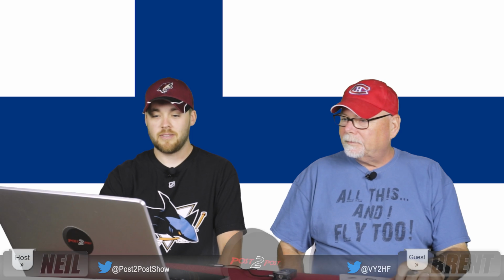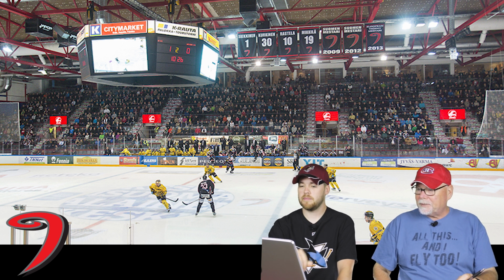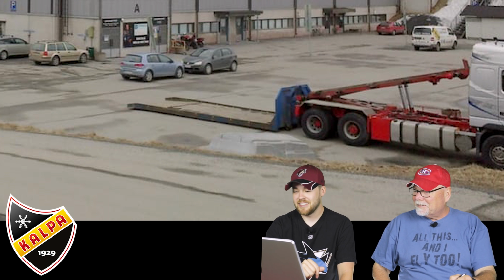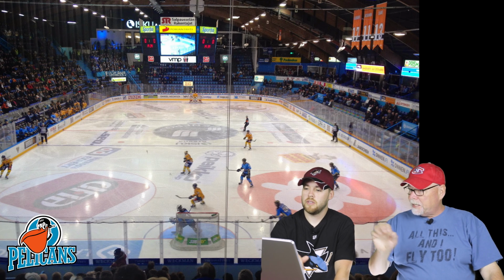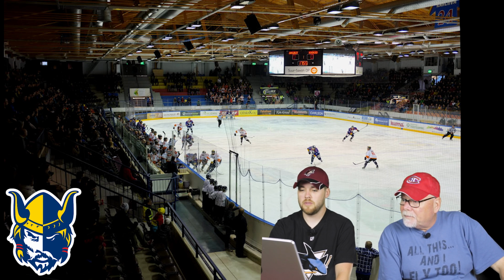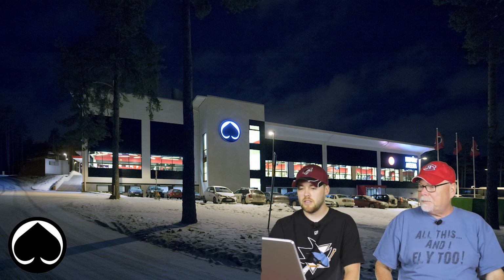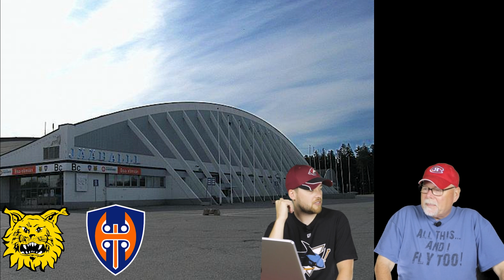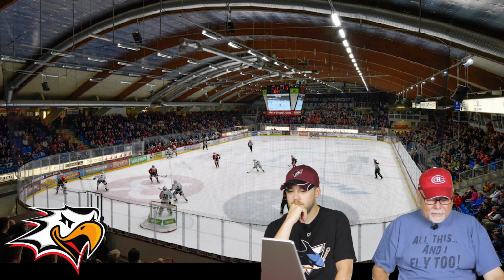Looking at Arenas in Finland (Liiga)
Episode #225 - Looking at Arenas in Finland

Post2Post
C1B 2V5